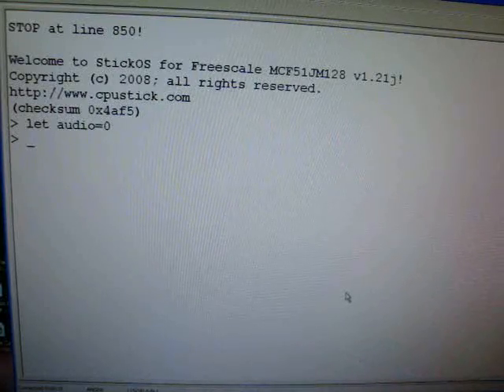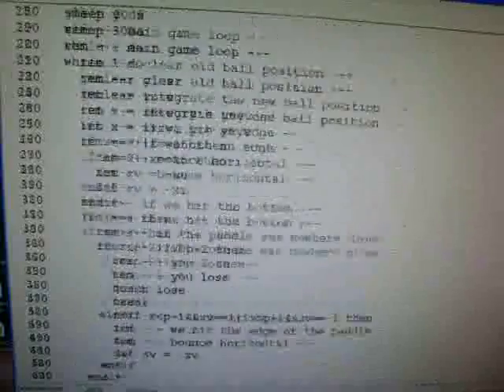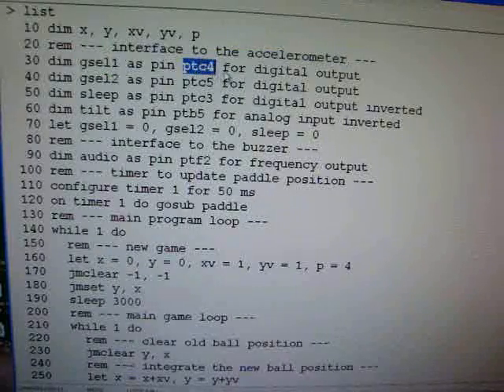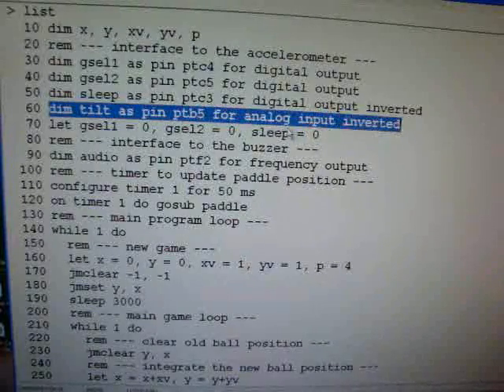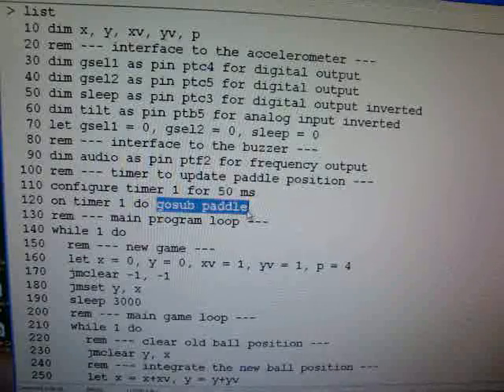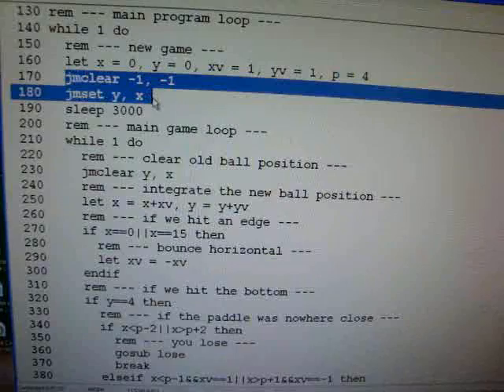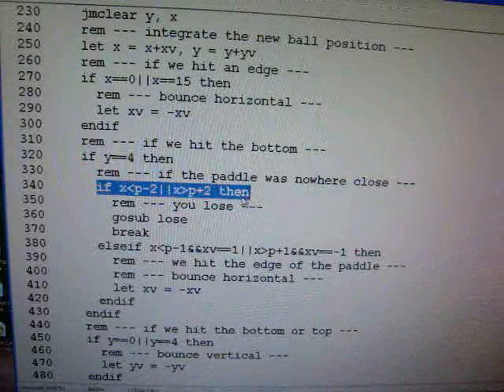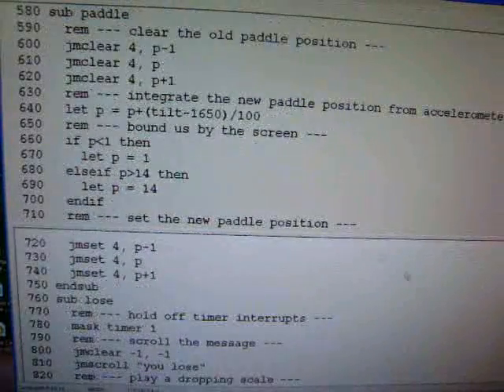Part 2: An MCU-resident rapid prototyping and education environment for the Freescale Badge Board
StickOS is an MCU-resident rapid prototyping and education environment for highly integrated MCUs.  It makes the internal MCU functionality trivially available to a large class of users who don't otherwise want to become MCU experts.  Literally in minutes, hobbyists, researchers, and students can have useful embedded systems up and running, taking advantage of all of the MCU integrated peripheral functionality, as well as Zigbee wireless functionality, without ever understanding traditional MCU I/O registers or software development environments.

StickOS is flashed onto the MCU once, and from then on the user can control the MCU thru a USB, Ethernet, or Zigbee interface using just a terminal emulator.  Internal to the MCU is an entire resident StickOS BASIC programming environment (including an easy-to-use editor, compiler, flasher, and debugger), where external pins are mapped to special "pin variables" for manipulation or examination, and internal peripherals are managed by BASIC control statements and interrupt handlers.

When coupled with an MC1320x Zigbee wireless transport, the MCU may be remotely controlled through another MCU, via a telnet/rlogin-like interface, eliminating the need for a direct USB or Ethernet connection to the host computer.  Additionally, BASIC programs can access variables remotely from other MCUs, enabling the use of "remote pin variables" or other forms of inter-MCU communication.

StickOS binaries, sample applications (including wireless ones), as well as full documentation and a skeleton source code project for easily porting finished BASIC programs to C, are available